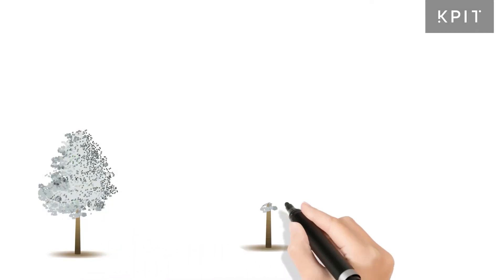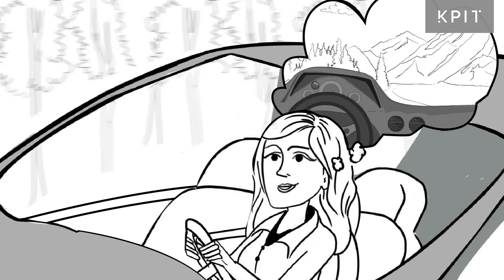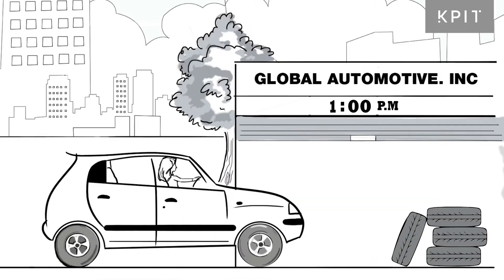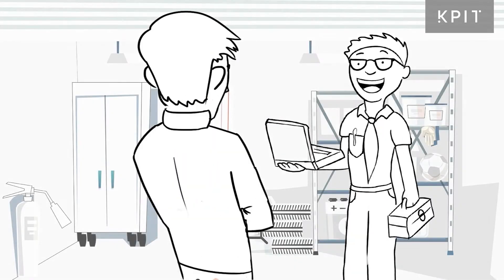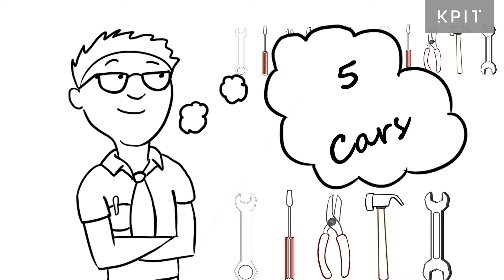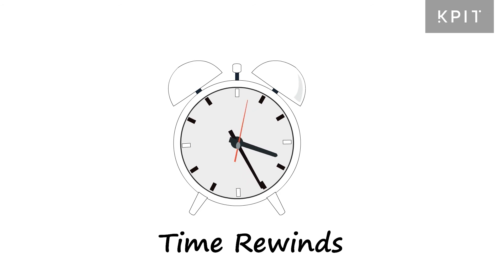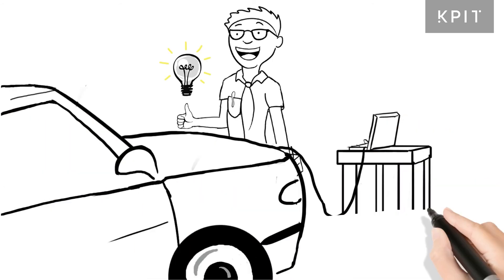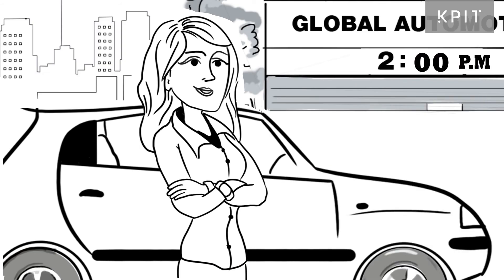Re-imagine vehicle diagnostics with Trace2Fix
KPIT’s Trace2Fix is a next-generation assisted diagnostic
 platform that focusses on improving diagnostic productivity and lowering vehicle down-time at the critical customer-interface points.

It’s an intelligent, network-based solution for advanced diagnostics with proven effectiveness to disambiguate and diagnose